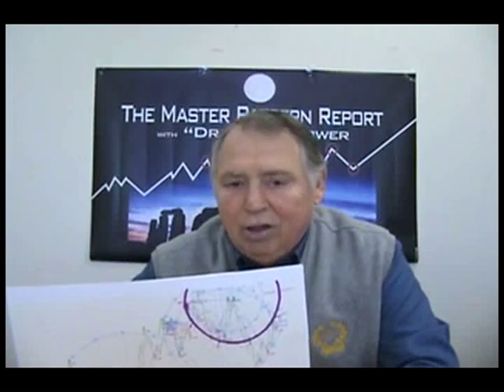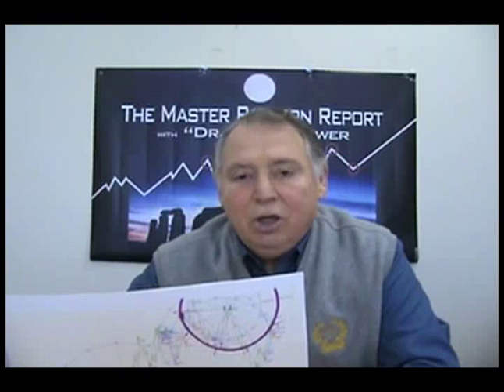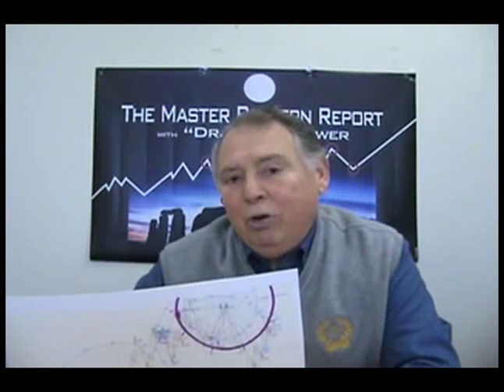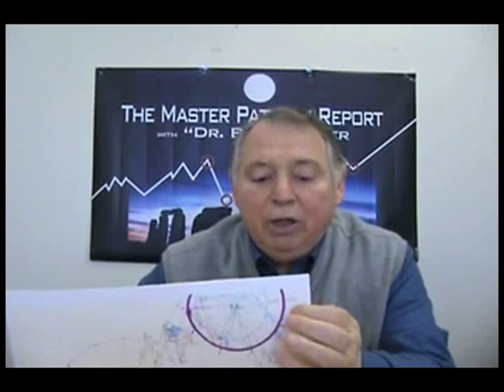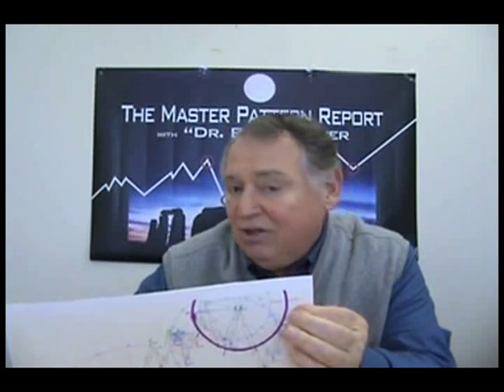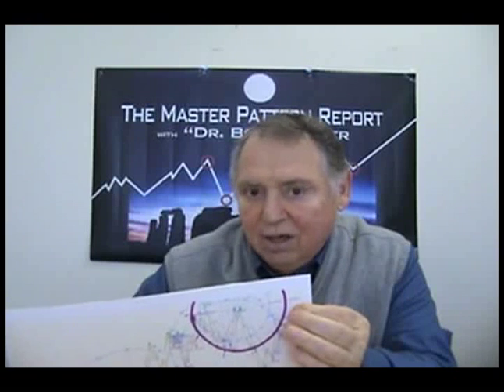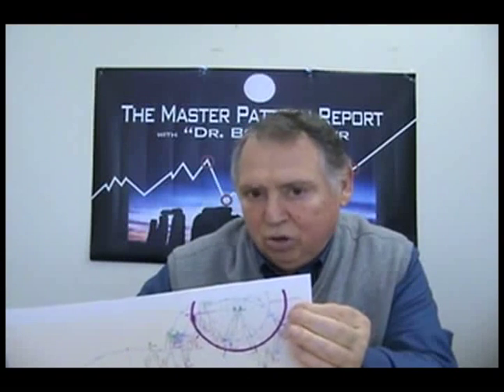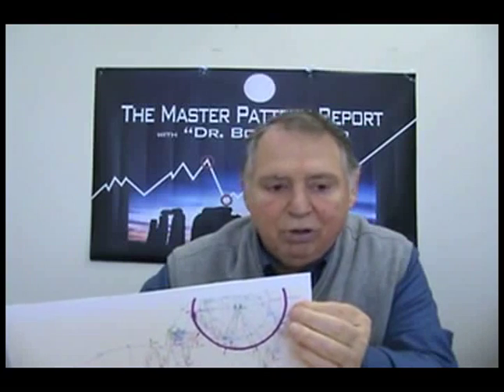May Warnings! The Master Pattern Report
Stock market, economic and social trends. Decisions based on any information from Dr. Bob Flower are your sole responsibility. Before making any decision on the basis of this information, you should consider (with or without the assistance of a securities adviser) whether the information is appropriate in light of your particular investment needs, objectives and financial circumstances. Investors should seek financial advice regarding the suitability of investing in any securities or following any investment strategies. No information available through The Master Pattern Report is intended or should be construed as any advice, recommendation or endorsement from us as to any legal, tax, investment or other matter. No reference to any specific security constitutes a recommendation to buy, sell or hold that security or any other security.